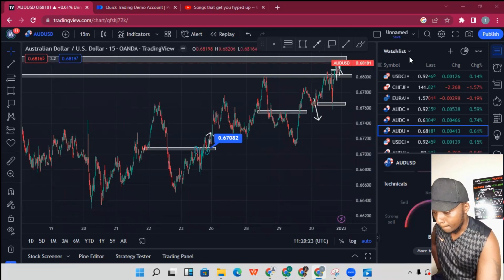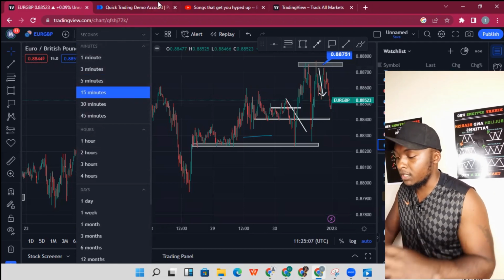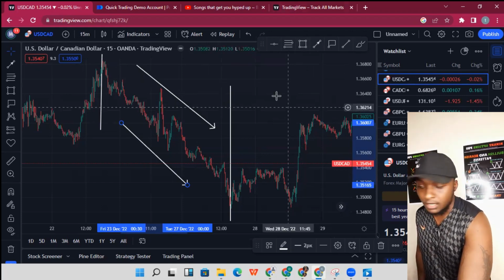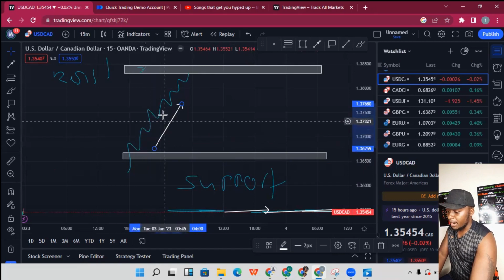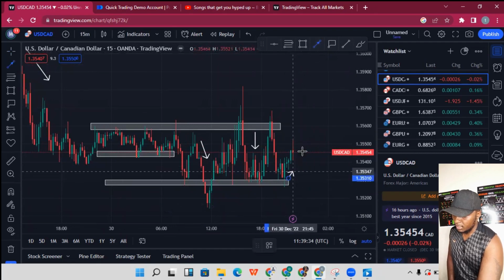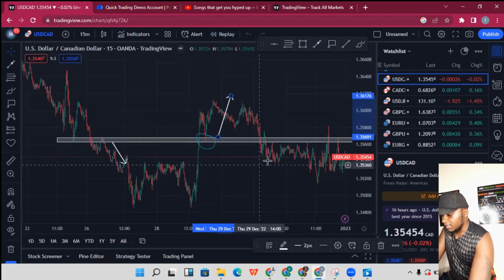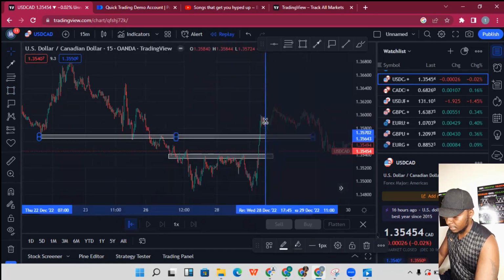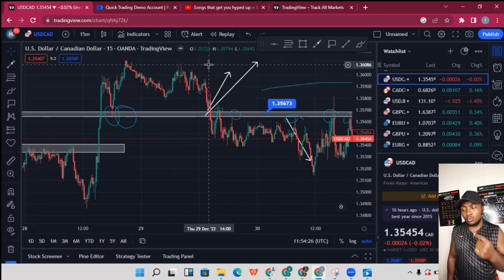The Only Binary Options Technical Analysis Video You Will Ever Need Full Course: Beginner To Advance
This FREE webinar reveals all the profitable strategies, bots, and how I consistently make money from binary options.

Binary options trading can be frustrating sometimes
But you understand technical analysis trading binary options becomes very easy even for someone who is looking at trading binary options a beginner
If you have lost money trying to trade binary options first learn these binary options technical analysis strategies before you strat trading.